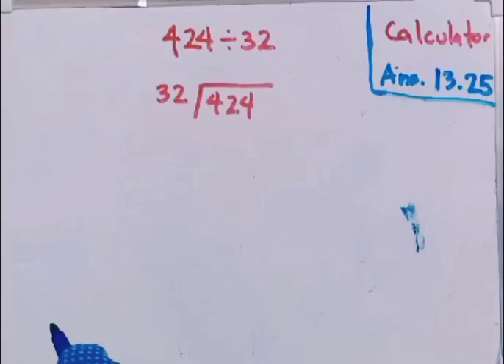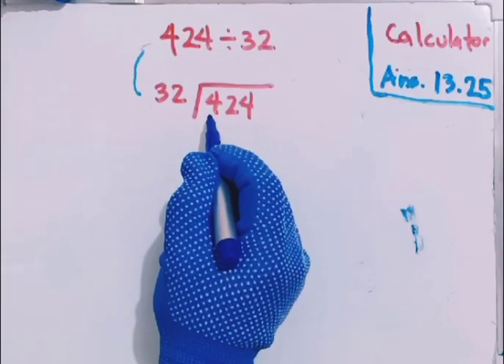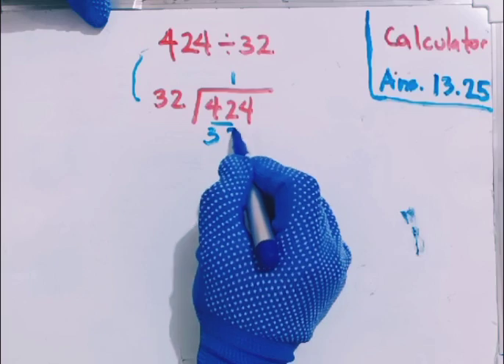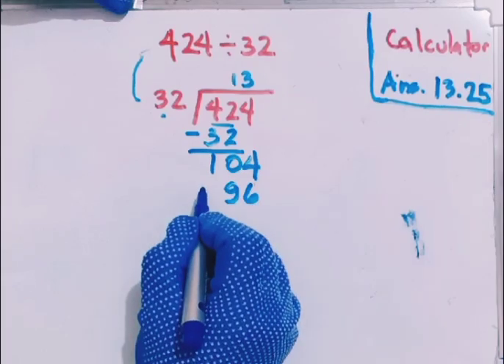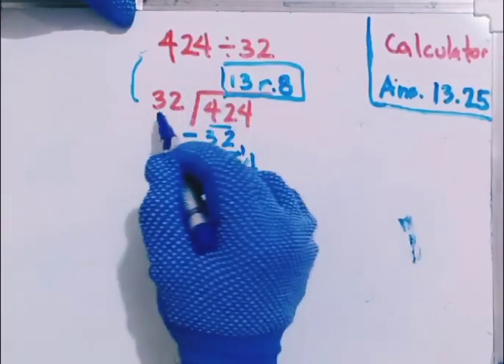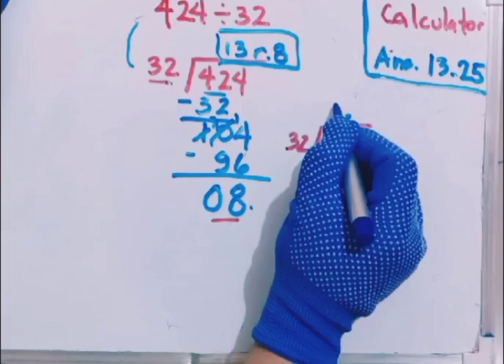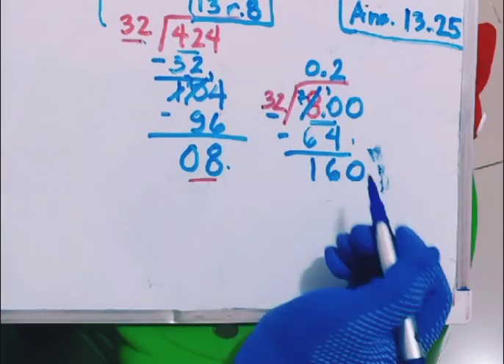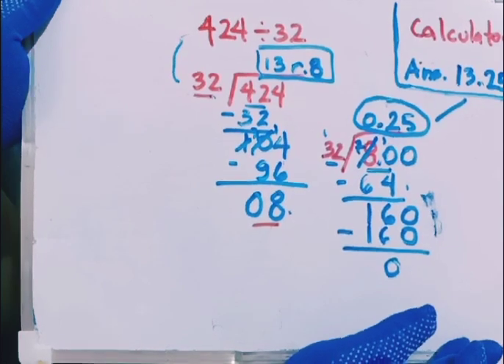LEARN HOW TO DIVIDE MANUALLY IN MATH? II EASY AND COMPLETE.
How to DEVIDE  2Digit Divisor and 3 digit Dividend Manual Tutorial Step by Step